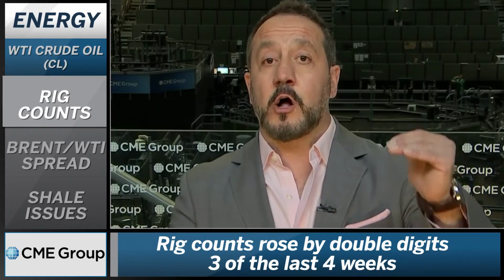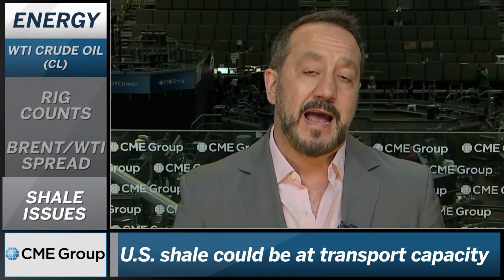June 1 Energy Commentary: Bob Iaccino